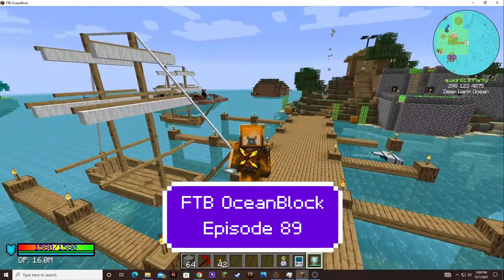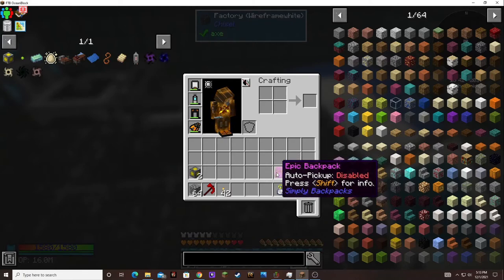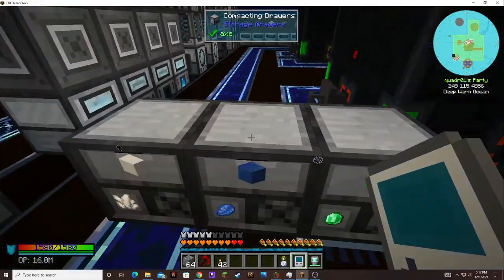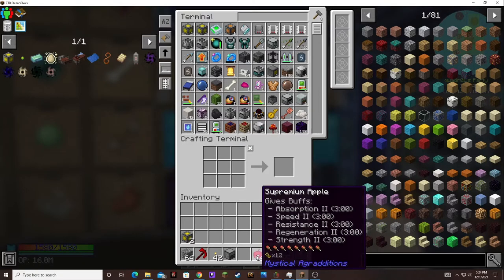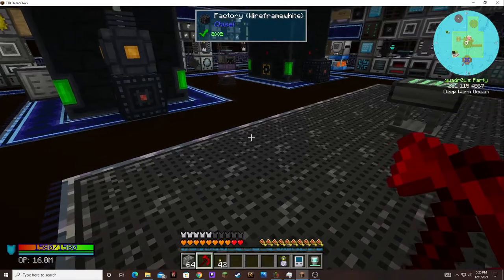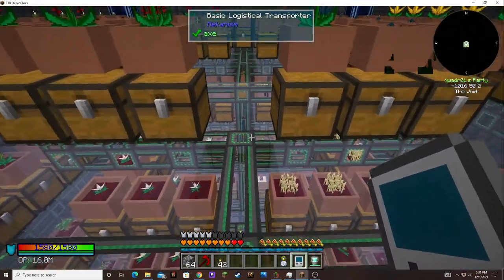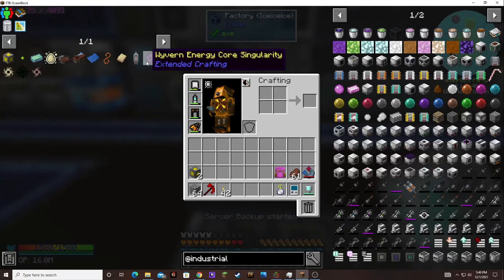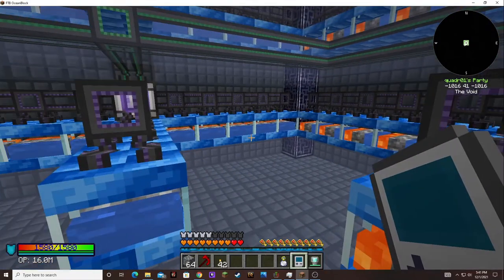Ocean Block Episode 89: Dense Construction Block